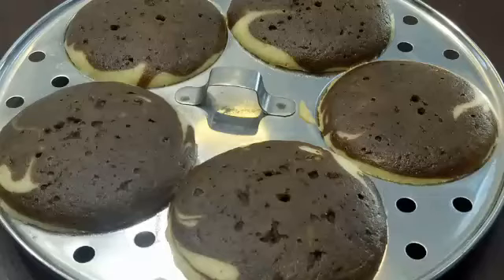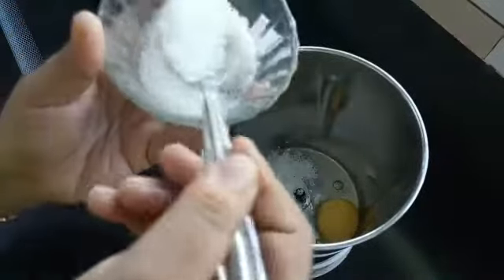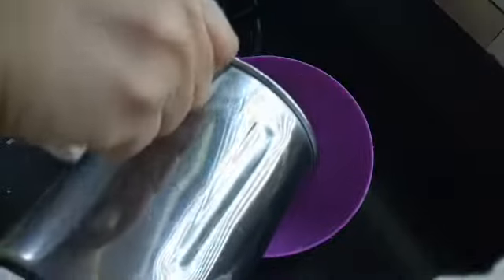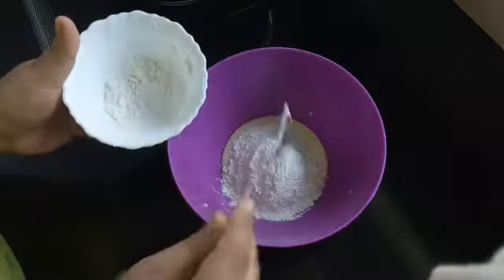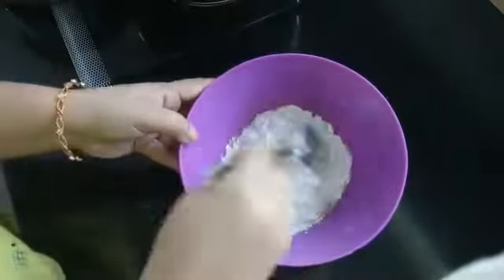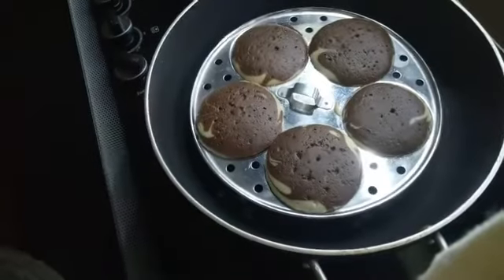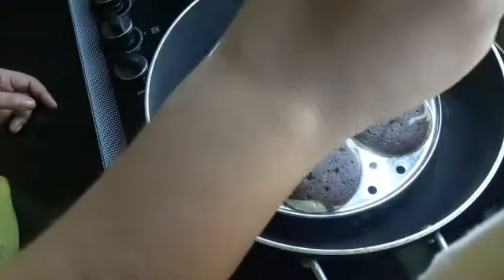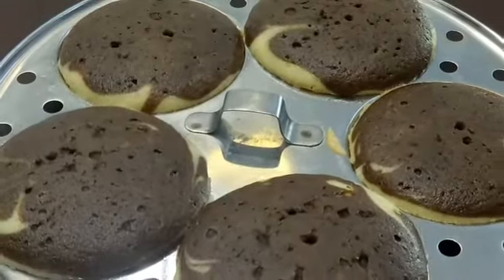മിക്സിയും ഇഡലി തട്ടും കൊണ്ട് കിടിലൻ marble cup cake by isha 'z world